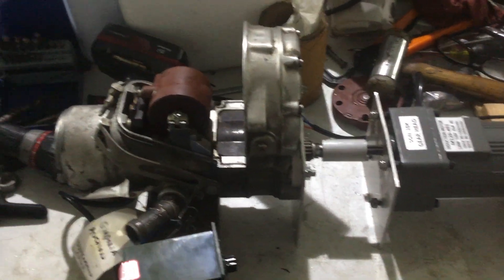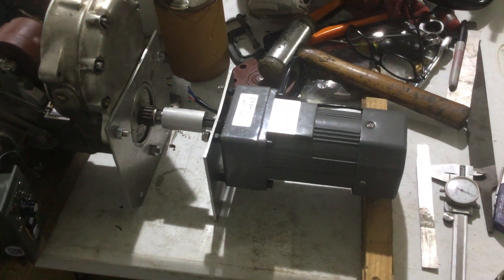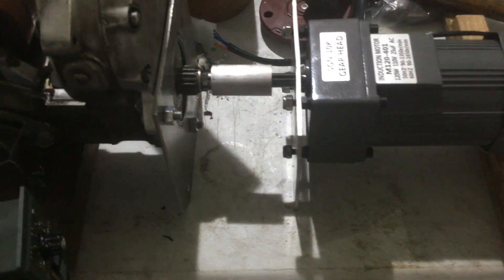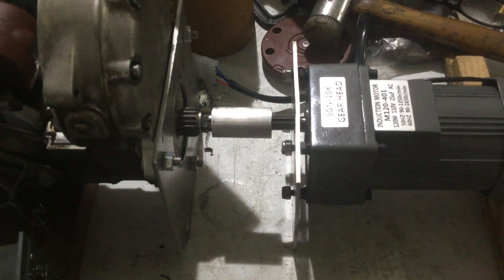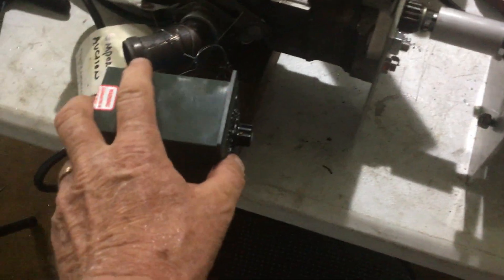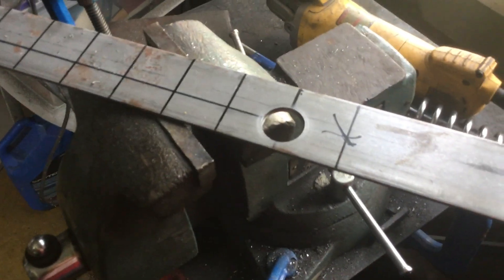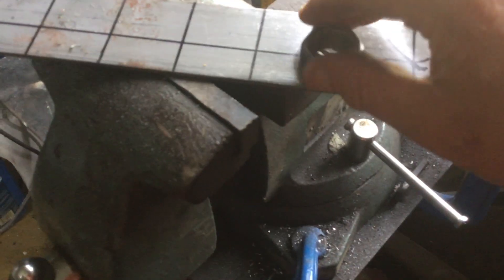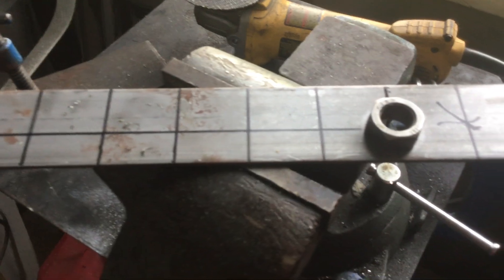Magneto tester. 14 cylinder radial engine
Making progress on magneto tester. Steps taken so far